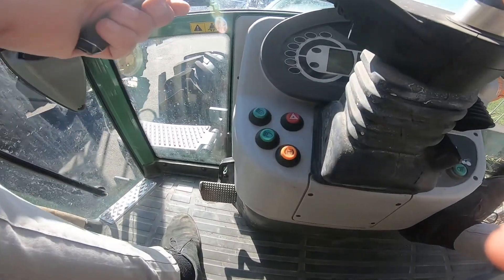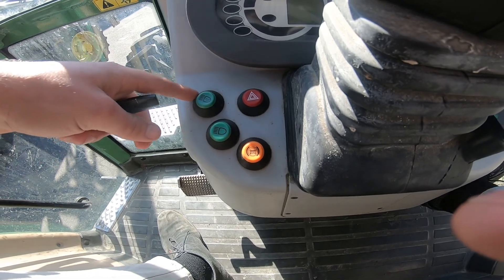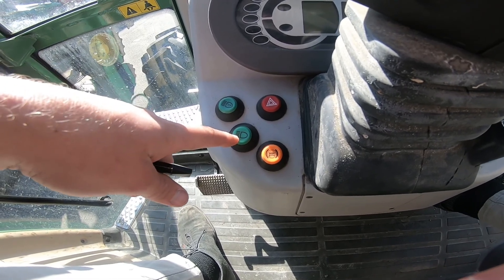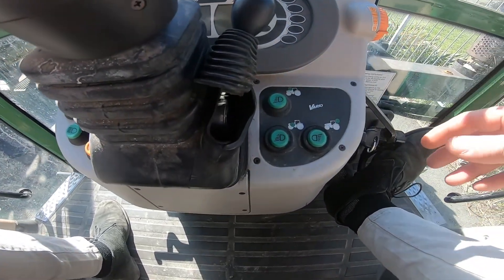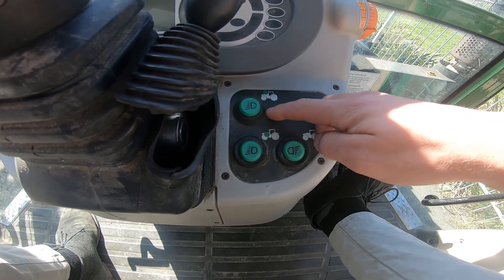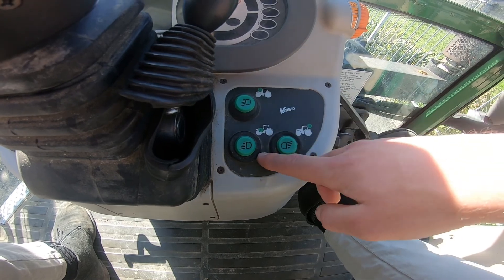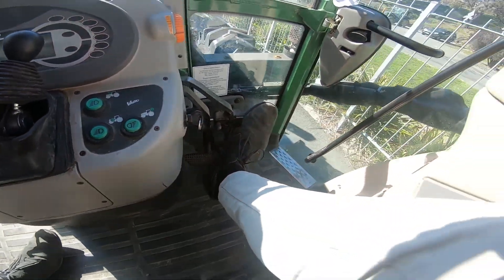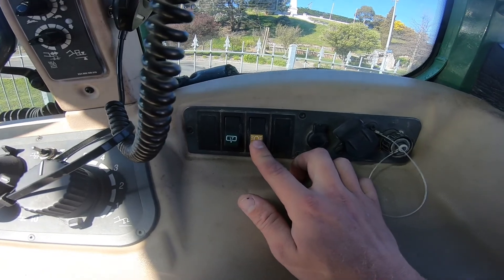Fendt 200 Standard lights